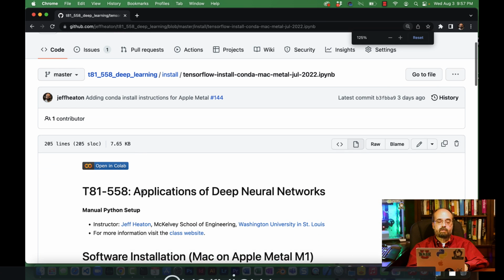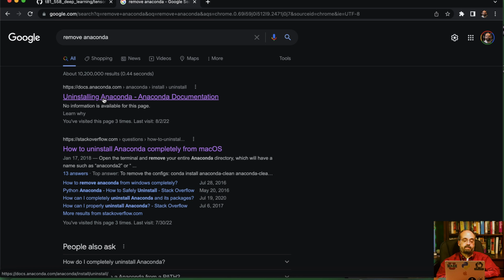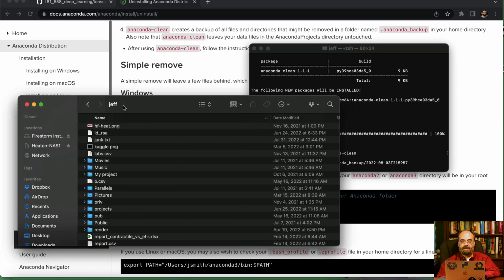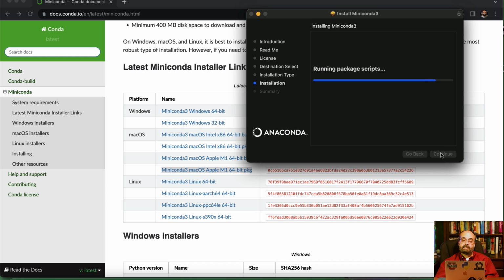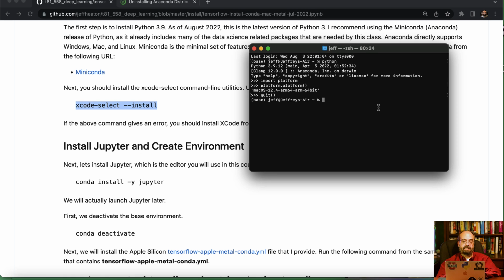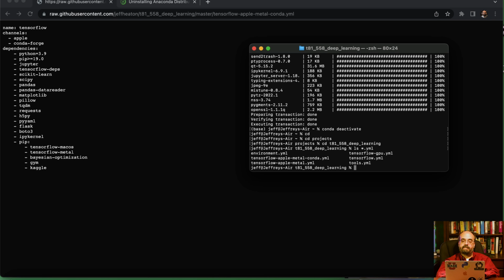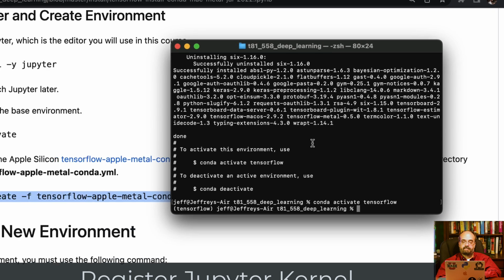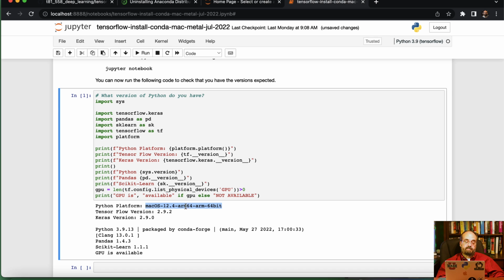How to Install TensorFlow GPU for Mac M1/M2 with Conda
You can now install TensorFlow for GPU support with a Mac M1/M2 using CONDA. It is very important that you install an ARM version of Python. In this video I walk you through all the steps necessary to prepare an Apple Metal Mac for my deep learning course in TensorFlow.

0:37 Overview
1:25 Uninstall Old Python (optional)
3:37 Install Miniconda
6:09 Install Tools
6:43 Install Jupyter
6:55 Install Tensorflow
9:30 Register Jupyter Kernel
10:00 Test Tensorflow